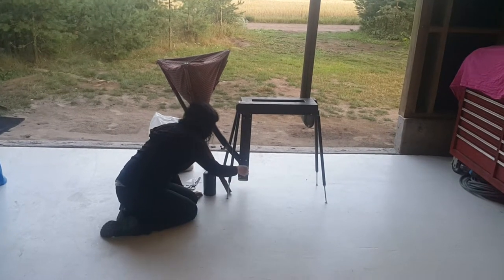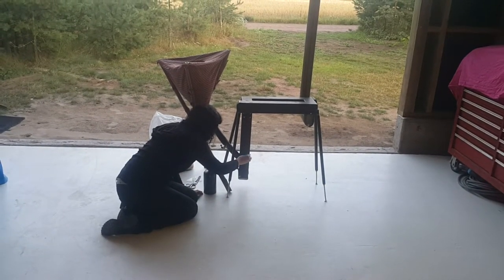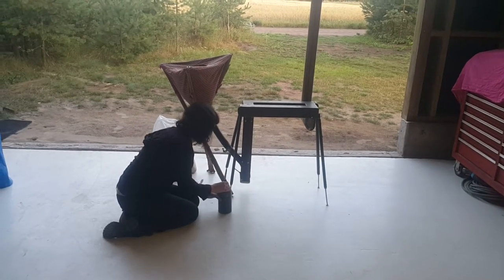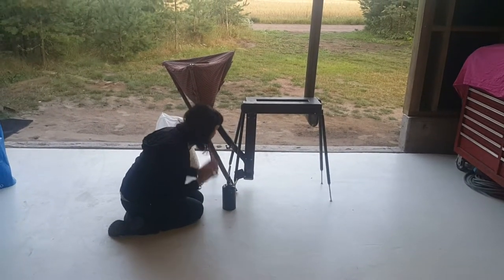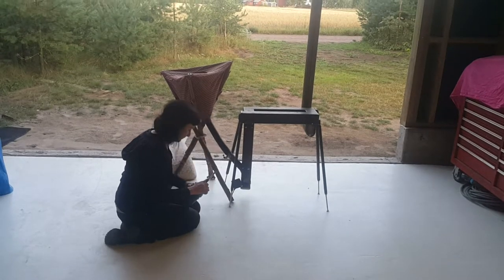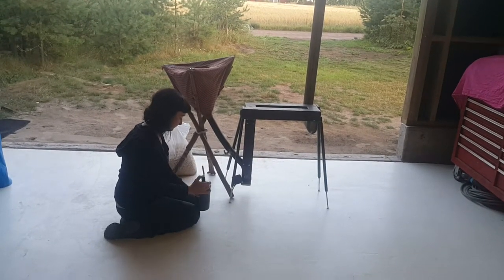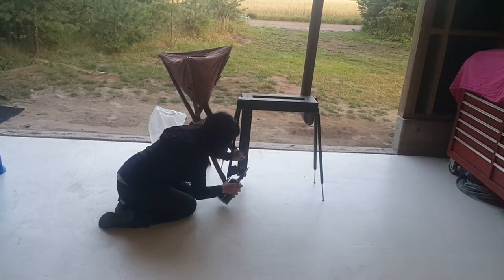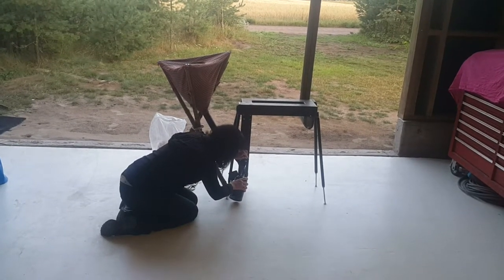CHP-CS wood pellet tent Camp Stove setup, ignition, and cooking. With free standing nomex hopper(6)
CHP-CS wood pellet tent Camp Stove setup, ignition, and cooking. With free standing nomex hopper

This whole portable tent stove fits in a priority mail box 24"x12"x3" and holds a full bag of wood pellets.

It is designed for long continuous burns, with a heat output adjustable from 10,000 to 35,000 BTU or 10kw peak.